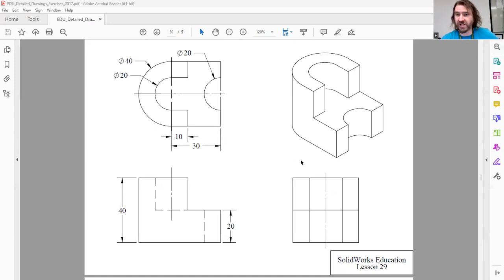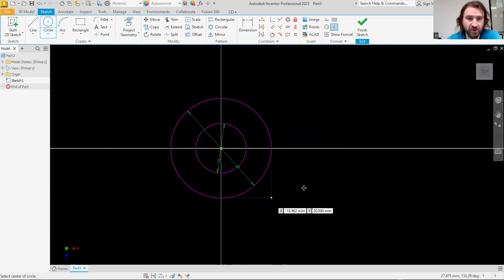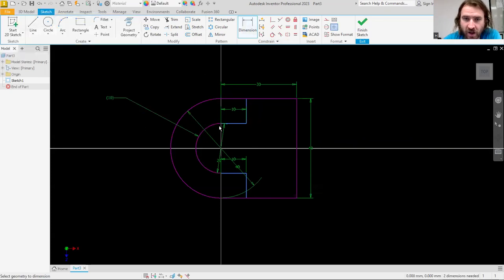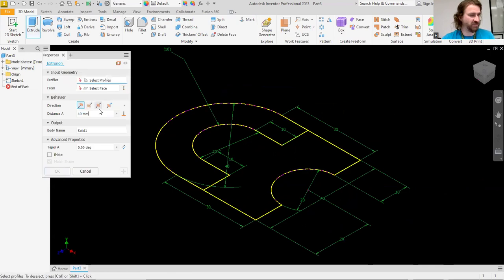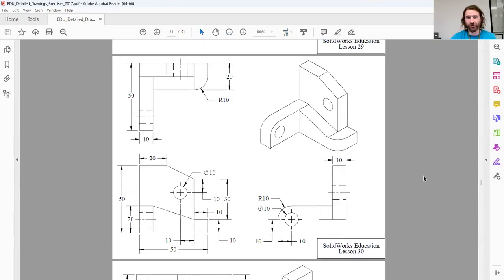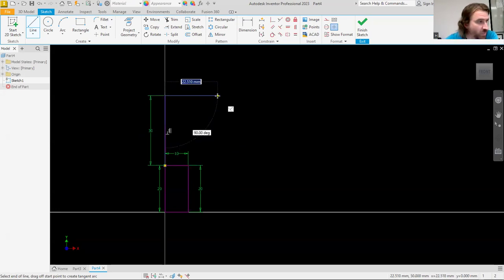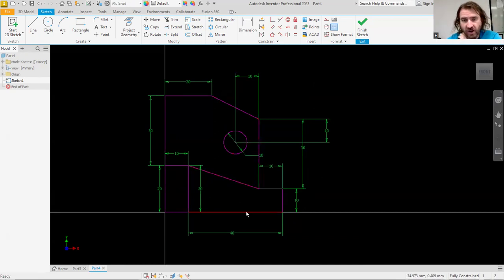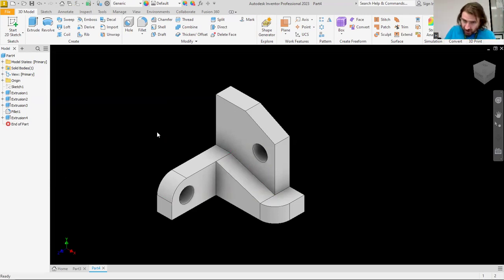Autodesk Inventor 2023 SW Parts Lesson 29 and 30